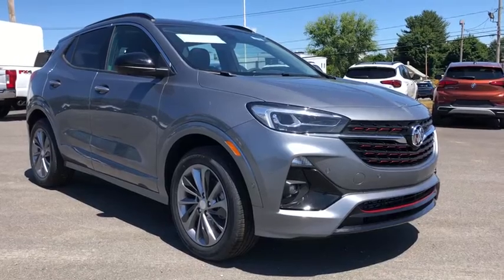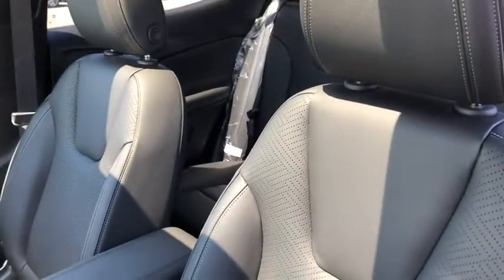2020 Buick Encore GX Beacon, Middletown, Newburgh, Monroe, Marlboro, NY 7115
Satin Steel Metallic New 2020 Buick Encore GX available n Beacon, New York at Colandrea Buick GMC. Servicing the Middletown, NY Newburgh, NY Monroe, NY Marlboro, NY area.
2020 Buick Encore GX Essence - Stock#: 7115 - VIN#: KL4MMGSL5LB117579

Colandrea Buick GMC
39 Route 17K

Heated Leather Seats, Moonroof, Nav System, Onboard Communications System, All Wheel Drive, CONVENIENCE PACKAGE. SATIN STEEL GRAY METALLIC exterior and EBONY / EBONY ACCENTS interior, Essence trim. FUEL EFFICIENT 29 MPG Hwy/26 MPG City!KEY FEATURES INCLUDELeather Seats, All Wheel Drive, Heated Driver Seat, Onboard Communications System, Remote Engine Start.OPTION PACKAGESADVANCED TECHNOLOGY PACKAGE includes (IOU) 8 diagonal Buick Infotainment System with Navigation, (KSG) Adaptive Cruise Control - Camera, (UD7) Rear Park Assist, (UV2) HD Surround Vision and (UV7) Head-Up Display, EXPERIENCE BUICK PACKAGE (C3U) power moonroof, (IOU) 8 diagonal Buick Infotainment System with Navigation, (UVB) HD Rear Vision Camera and (RQK) 18 Medium Android High Gloss wheels with chrome inserts, CONVENIENCE PACKAGE includes (UKG) Automatic Parking Assist with braking, (DRZ) Rear Camera Mirror, (CWA) Rear Camera Mirror Washer, (K4C) Wireless Charging and (CE1) Rainsense wipers, SPORT TOURING PACKAGE includes (B56) Body-color rocker moldings, (B86) Bodyside body-color moldings, (GGC) Custom grille, (RQJ) 18 Medium Android High Gloss wheels with Dark Android High Gloss inserts, (VFN) Front and rear Red bumper protective molding, (VHU) Front Sport Bumper, (VPS) Rear Sport Bumper and Sport Touring badge, HANDS-FREE POWER LIFTGATE PACKAGE includes (TC2) Hands-free power liftgate, LPO, KEYLESS ENTRY KEYPAD WITH ALL-NEW VERTICAL DESIGN 5-digit programmable keypad located on driver-side B-pillarOUR OFFERINGSWe are Family owned and operated. We have been in business for 42 years. Our location is convenient. We have a large New and Pre Owned inventory. Our staff can speak Spanish. Most importantly, we provide top notch customer service!Horsepower calculations based on trim engine configuration. Fuel economy calculations based on original manufacturer data for trim engine configuration. Please confirm the accuracy of the included equipment by calling us prior to purchase.
LICENSE PLATE BRACKET  FRONT,WIRELESS CHARGING,LPO  ALL-WEATHER FLOOR MATS,WIPERS  FRONT INTERMITTENT  RAINSENSE,HEAD-UP DISPLAY,MOLDINGS  ROCKER  BODY COLOR,GRILLE  CUSTOM,MOONROOF  POWER  TILT-SLIDING,AUTOMATIC PARKING ASSIST WITH BRAKING,ADAPTIVE CRUISE CONTROL - CAMERA,SATIN STEEL METALLIC,REAR CAMERA MIRROR WASHER,ENGINE  ECOTEC 1.3L TURBO  (GM-estimated 155 hp [115 kW] @ 5 600 rpm / 174 lb-ft torque [236 Nm] @ 1 600 rpm FWD/AWD models) (STD),ESSENCE PREFERRED EQUIPMENT GROUP  Includes Standard Equipment,EBONY WITH EBONY INTERIOR ACCENTS  LEATHER-APPOINTED SEAT TRIM,MOLDINGS  BODY-COLOR BODYSIDE,TRANSMISSION  9-SPEED AUTOMATIC  9T4X  GEN 1  (STD),CONVENIENCE PACKAGE  includes (UKG) Automatic Parking Assist with braking  (DRZ) Rear Camera Mirror  (CWA) Rear Camera Mirror Washer  (K4C) Wireless Charging and (CE1) Rainsense wipers,LIFTGATE  POWER  HANDS FREE,BUMPER  FRONT AND REAR PROTECTIVE MOLDING  RED,HD SURROUND VISION,SEATS  FRONT BUCKET  (STD),WHEELS  18 (45.7 CM) ALUMINUM  MEDIUM ANDROID HIGH GLOSS  with Dark Android High Gloss inserts,LPO  WHEEL LOCK KIT  includes 4 locks and 1 key,BUMPER  SPORT  REAR,ADVANCED TECHNOLOGY PACKAGE  includes (IOU) 8 diagonal Buick Infotainment System with Navigation  (KSG) Adaptive Cruise Control - Camera  (UD7) Rear Park Assist  (UV2) HD Surround Vision and (UV7) Head-Up Display,EXPERIENCE BUICK PACKAGE  (C3U) power moonroof  (IOU) 8 diagonal Buick Infotainment System with Navigation  (UVB) HD Rear Vision Camera and (RQK) 18 Medium Android High Gloss wheels with chrome inserts,SPORT TOURING PACKAGE  includes (B56) Body-color rocker moldings  (B86) Bodyside body-color moldings  (GGC) Custom grille  (RQJ) 18 Medium Android High Gloss wheels with Dark Android High Gloss inserts  (VFN) Front and rear Red bumper protective molding  (VHU) Front Sport Bumper  (VPS) Rear Sport Bumper and Sport Touring badge,LPO  KEYLESS ENTRY KEYPAD WITH ALL-NEW VERTICAL DESIGN  5-digit programmable keypad located on driver-side B-pillar,BLACK ROOF PACKAGE  includes Black roof rails  Black exterior mirror caps and Black roof panel,HANDS-FREE POWER LIFTGATE PACKAGE  includes (TC2) Hands-free power liftgate,AUDIO SYSTEM FEATURE  MEMORY CARD RECEPTACLE,BUMPER  SPORT  FRONT,AUDIO SYSTEM  8 DIAGONAL BUICK INFOTAINMENT SYSTEM WITH NAVIGATION  includes multi-touch display  AM/FM/SiriusXM stereo  Bluetooth streaming audio for music and most phones  Android Auto and Apple CarPlay capability for compatible ph